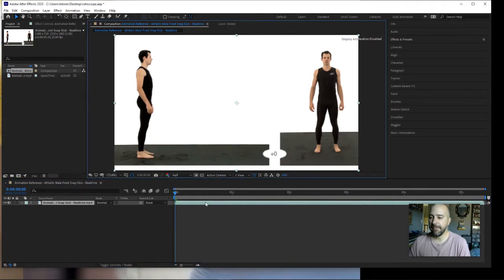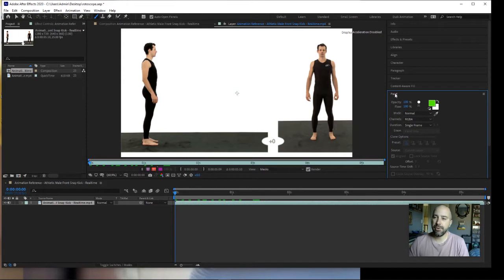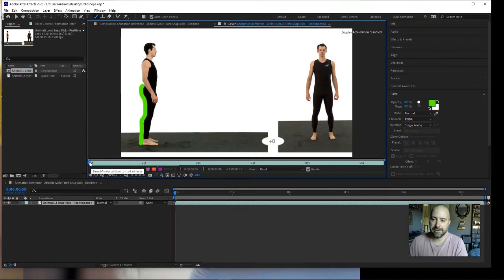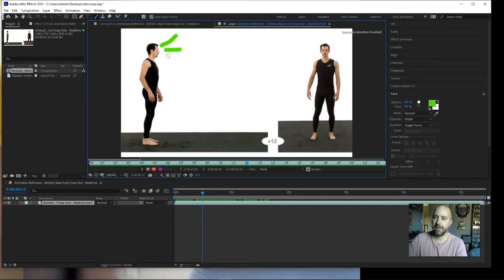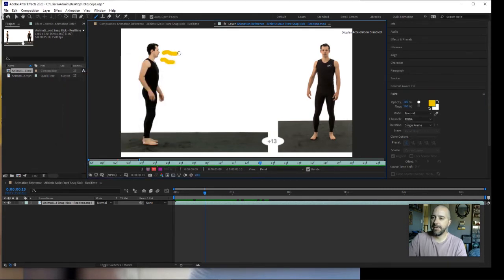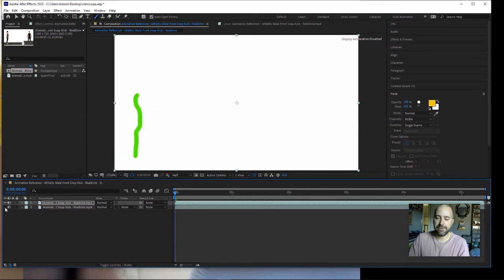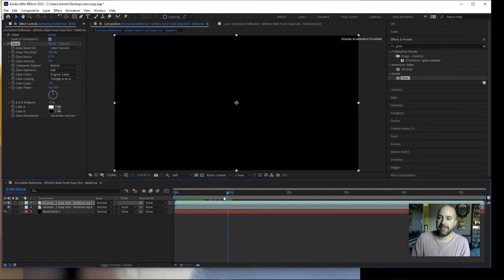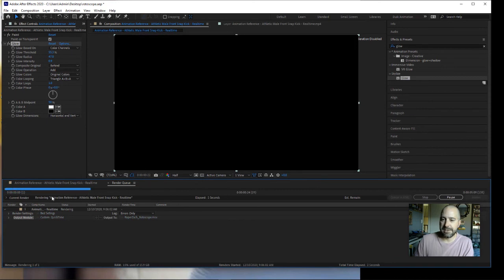Rotoscoping Video in After Effects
In this video you'll learn the basics of how to draw directly on top of video footage, to create neon glowing scribble effects and more!